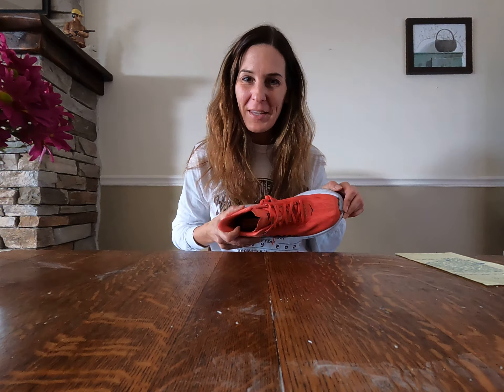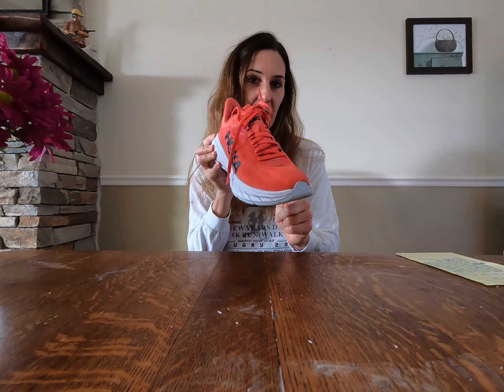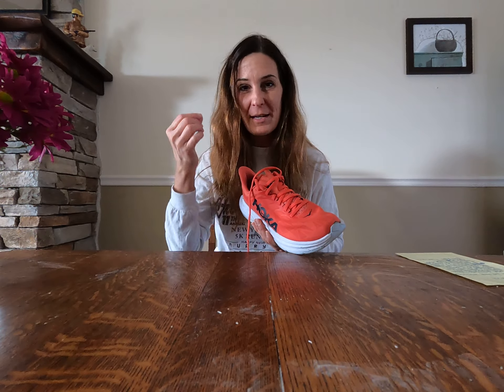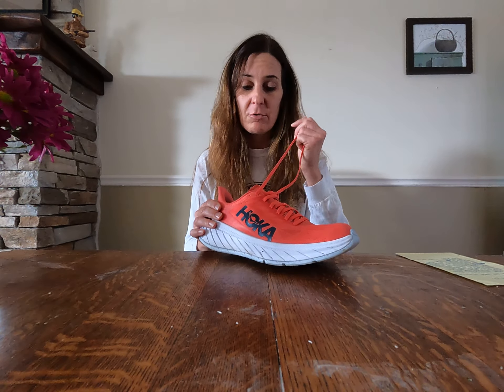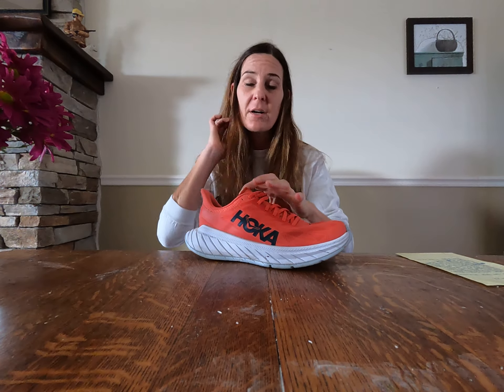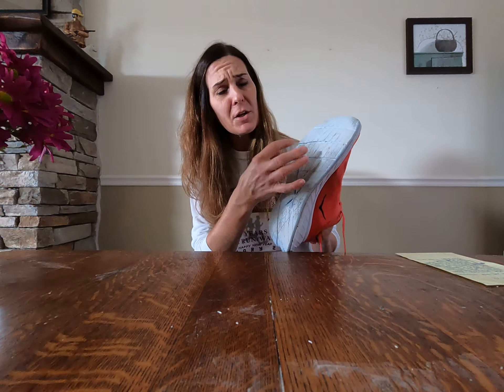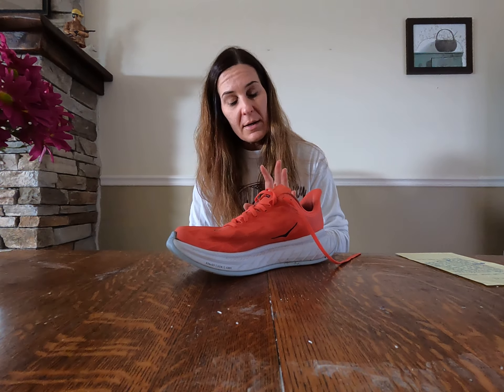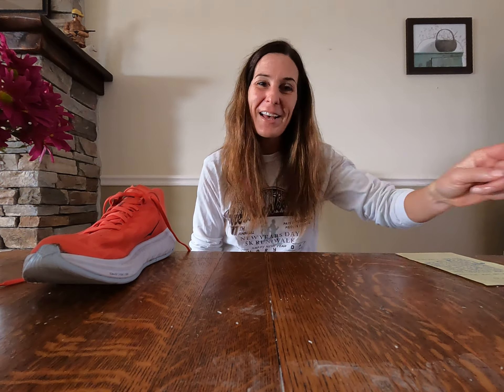HOKA CARBON X 2 SHOE REVIEW! Better Than Nike Next % ?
today I tested out the much talked about Hoka One One Carbon X 2 racing shoe! As a contender in the carbon plate racing shoe world, this gives the Nike Next % a run for it's money